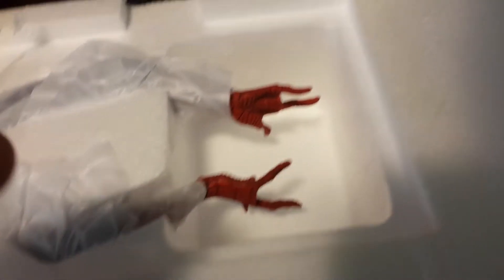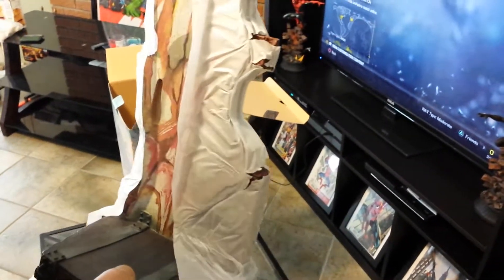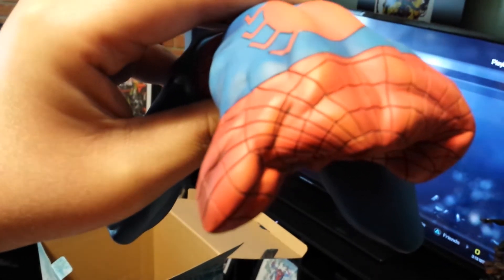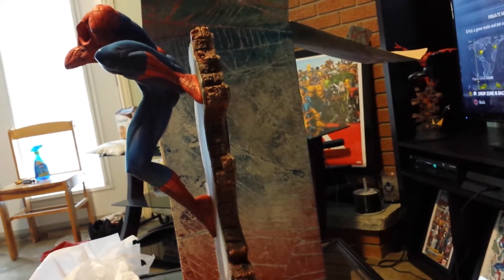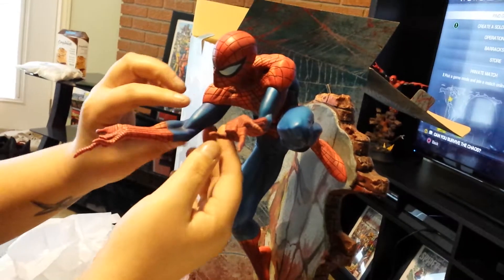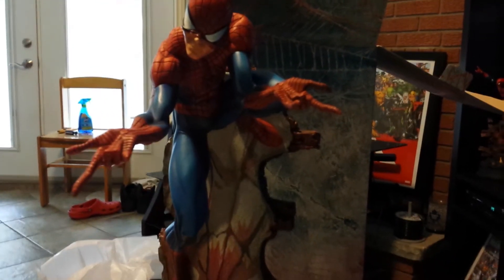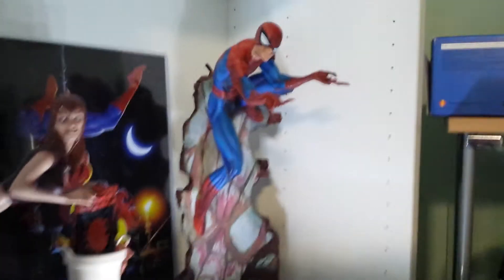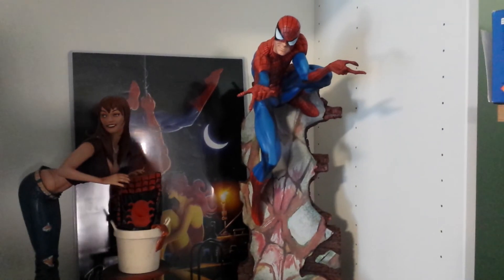Spiderman comiquette unboxing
Me and my bro unboxing my jscott campbells exclusive comiquette